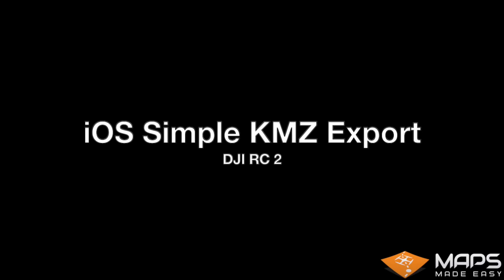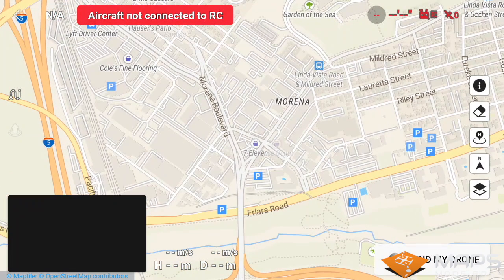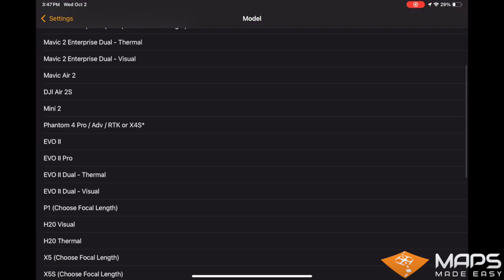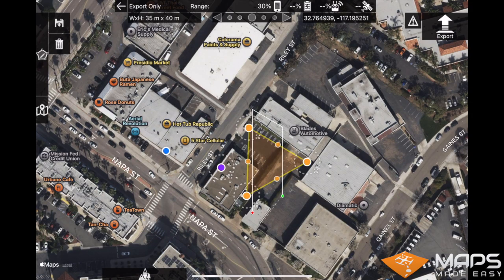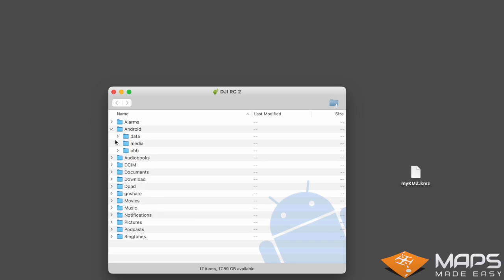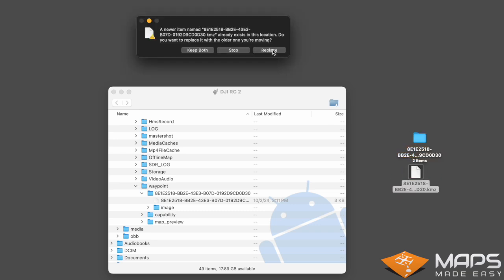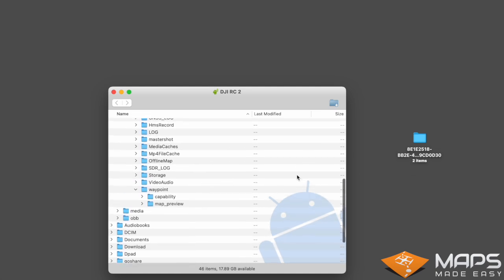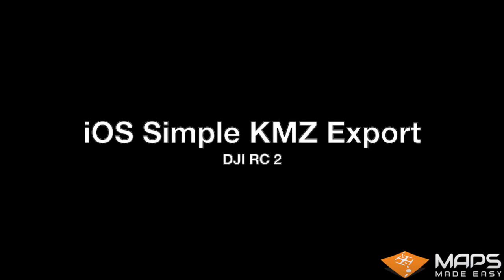Map Pilot Pro - KMZ Export of a Mission Plan to RC2 Remote from iOS device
Map Pilot Pro now supports the creation and export of mission plans for use as a KMZ file in the DJI Fly app. iOS makes it super easy but if you are exporting the KMZ file to the DJI RC2 app there are a few extra steps.